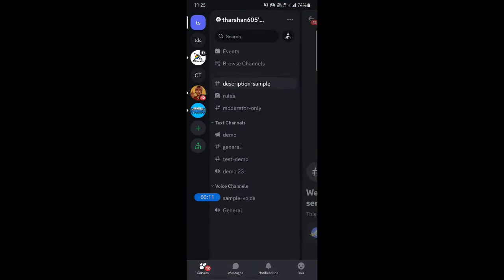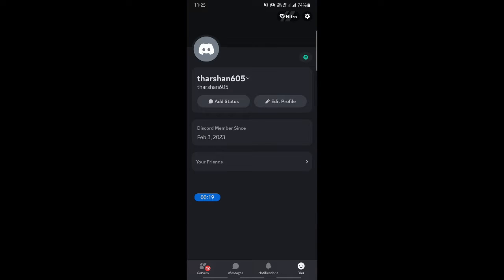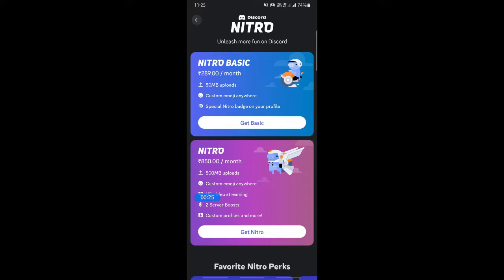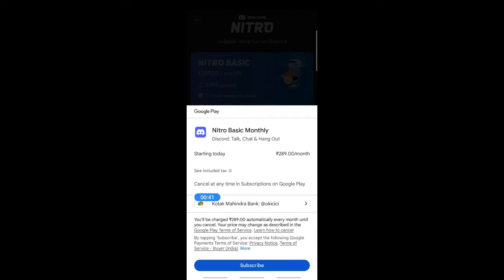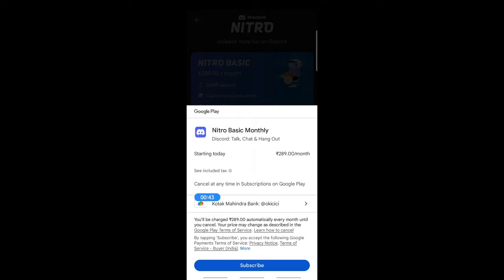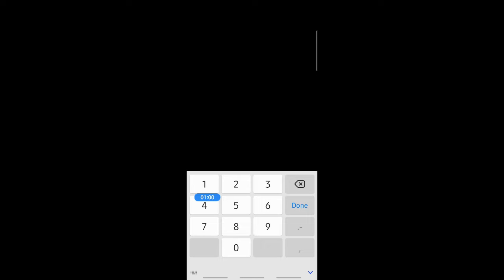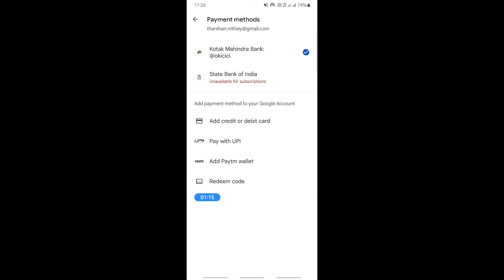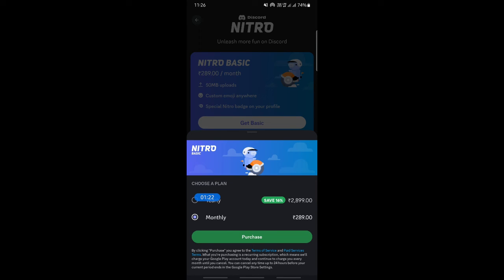How to buy Discord nitro with Visa gift card (Best Method)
In this video, we'll show you the best method for buying Discord Nitro with a Visa gift card. Follow our step-by-step tutorial to easily purchase Discord Nitro and enjoy all its amazing features!

If you have a Visa gift card and want to upgrade to Discord Nitro, this video is for you. We'll guide you through the process and provide helpful tips for a seamless transaction. Don't miss out on the benefits of Discord Nitro, watch this video now!